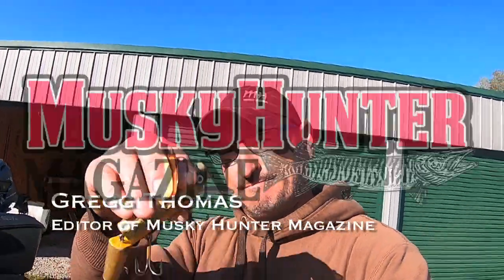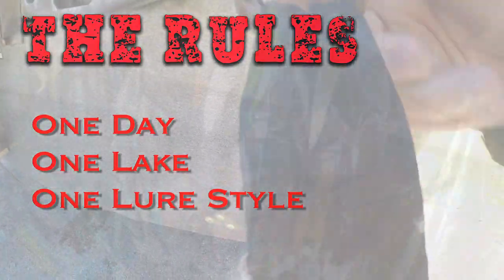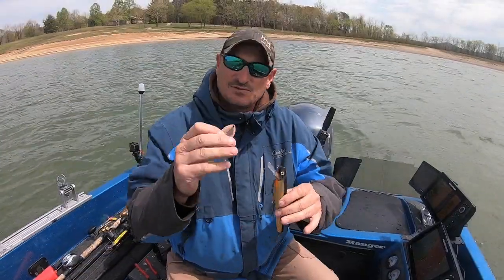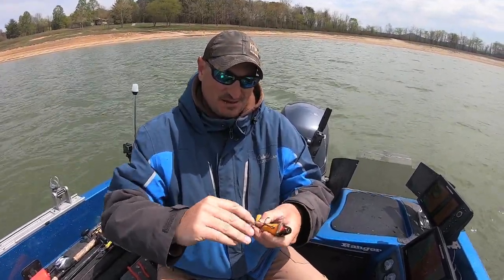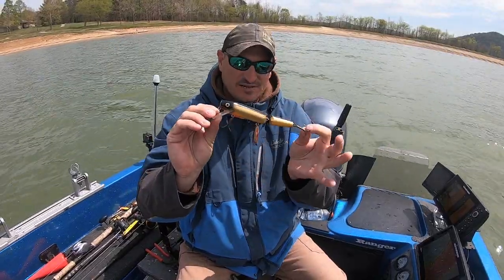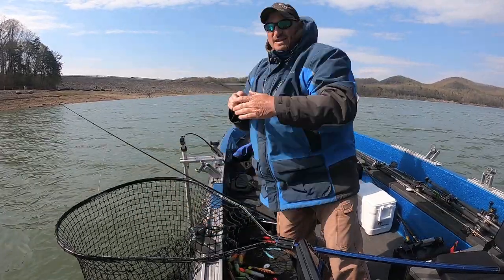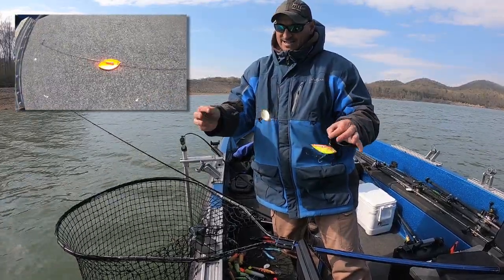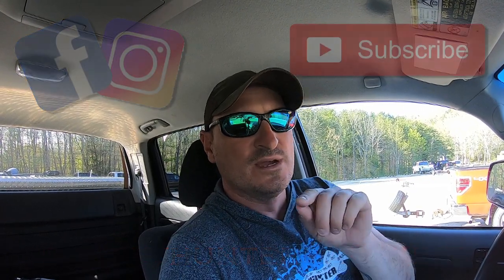Musky Hunter Magazine Challunge S1E2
Join Gregg Thomas of Musky Hunter Magazine for a new "CHALLUNGE".  This week he will attempt to catch a fish on a shallow diving crankbait with some type of blade added.  See what happens!